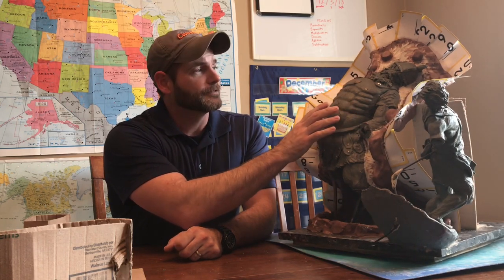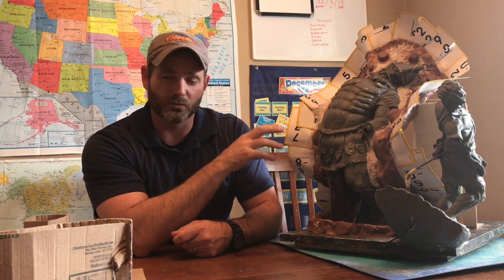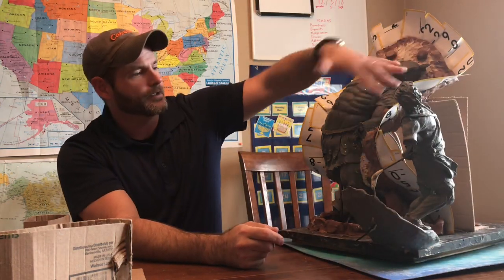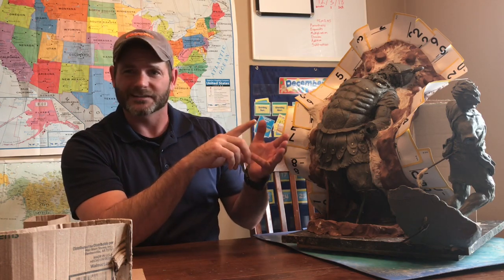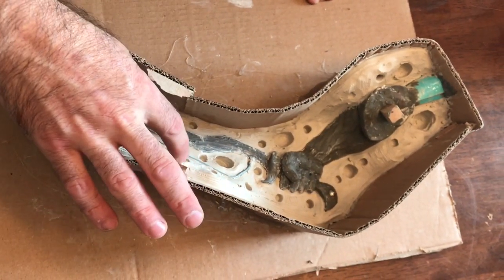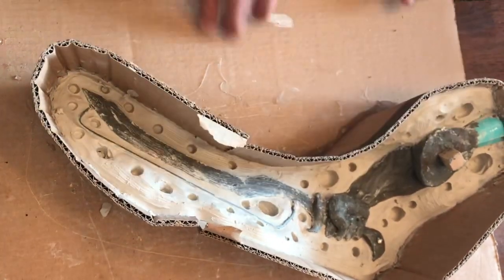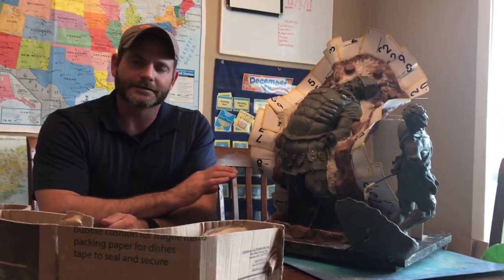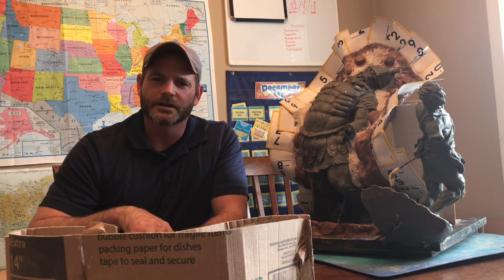Mold Making & Casting Part 2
In this video I will teach how to prep the Mold!!!

Where to buy the Silicone and Resin products I use.
Call: Kevin/GT Products. (Regional Sales Manager)
What I do use:
Silicone Rubber Base GT-5092
Catalyst/ Silicon Curing Agent (Yellow/fast cure)
Thickener/ Thixotropic.